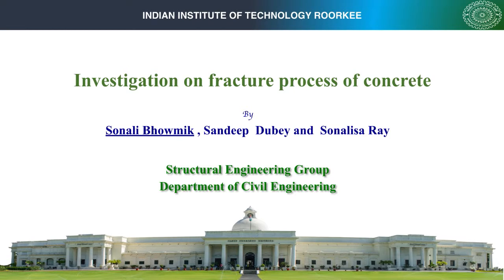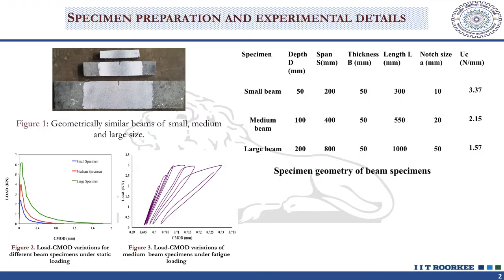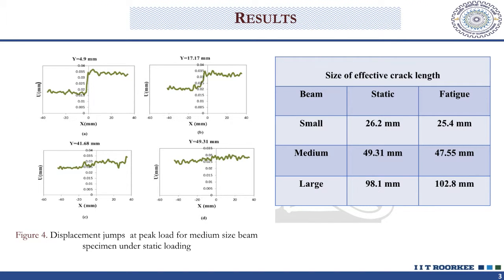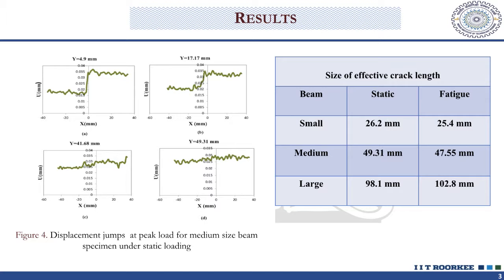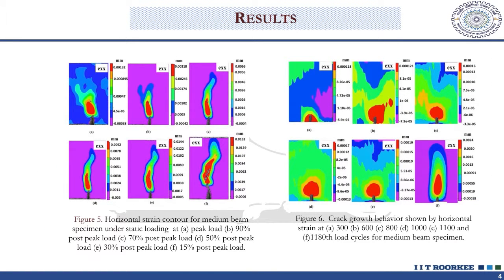Investigation on fracture process of concrete